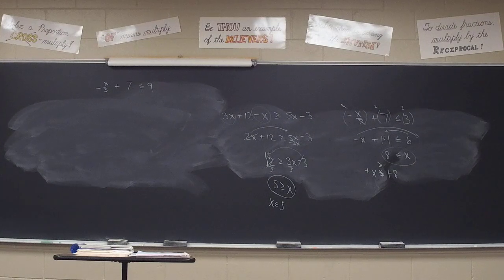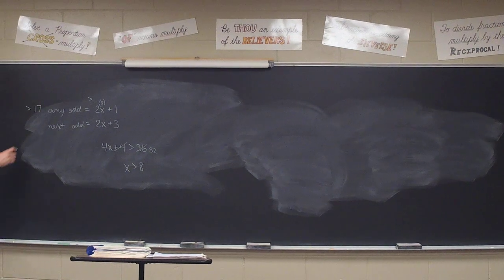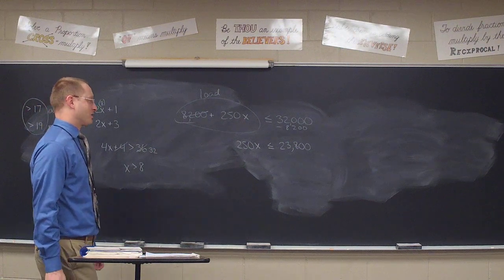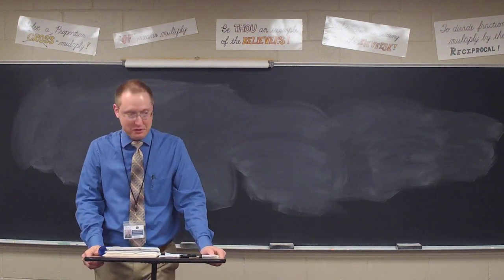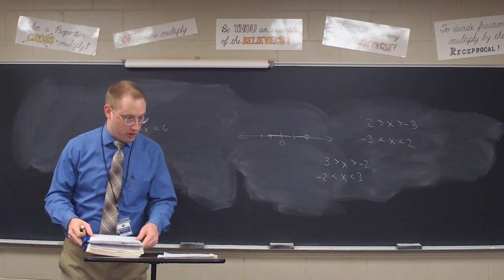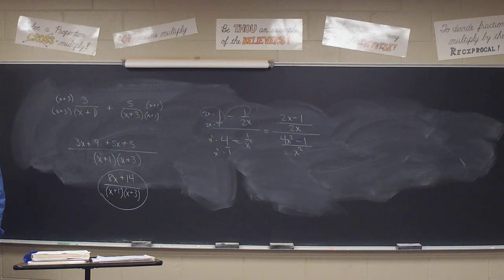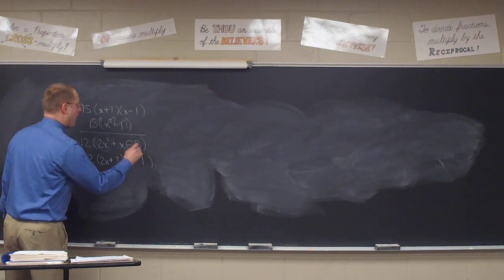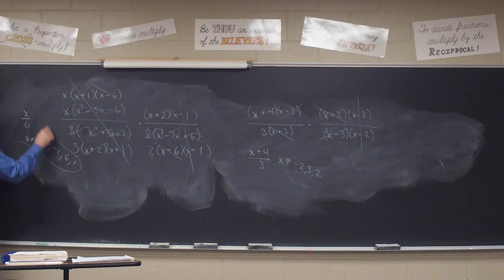Algebra I (3/8/24)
Review of inequalities / compound inequalities /
review of fractions for quarter exam